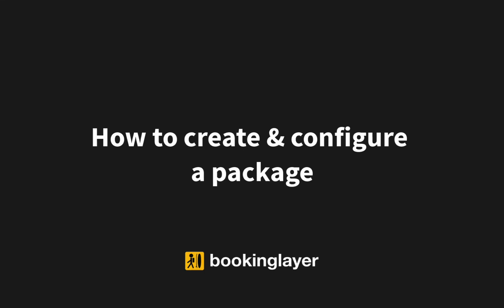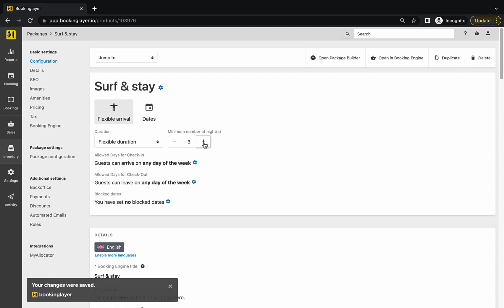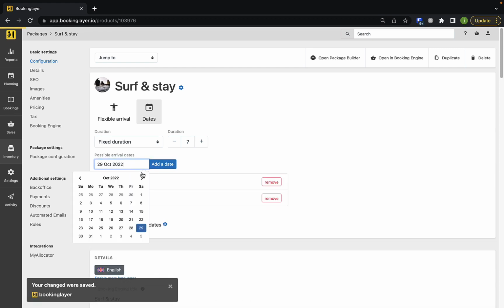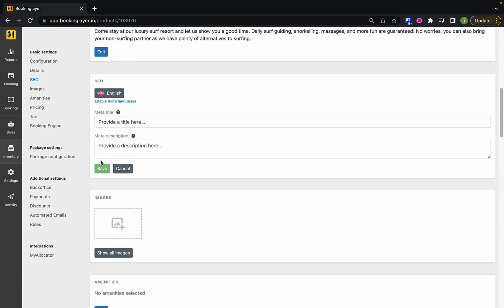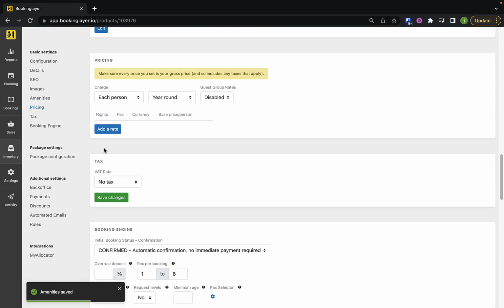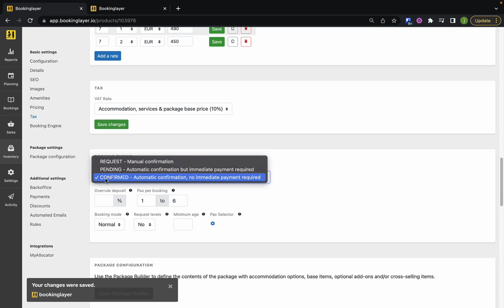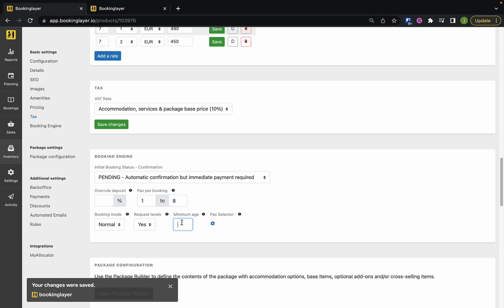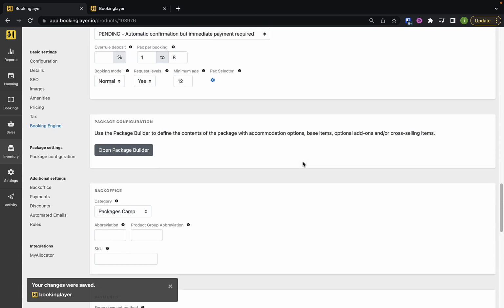How to create and configure a package in Bookinglayer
In this step-by-step tutorial, you will learn how to create and configure a package in the inventory packages section, configure the bookable dates, add titles and descriptions, set meta title and descriptions for SEO, upload images, add amenities, and set base rates.

Additionally, you will also learn how to work with flexible dates, set a minimum and maximum number of guests per booking, enable group booking mode, and pre-configure the pack picker in the booking engine page of the package. Whether you're new to package creation or just looking for some helpful tips, this video has everything you need to get started. Tune in now and take your package creation skills to the next level!